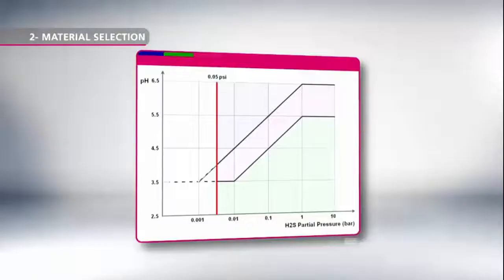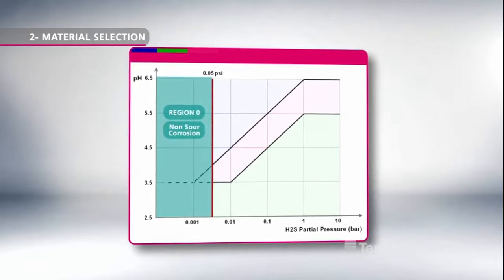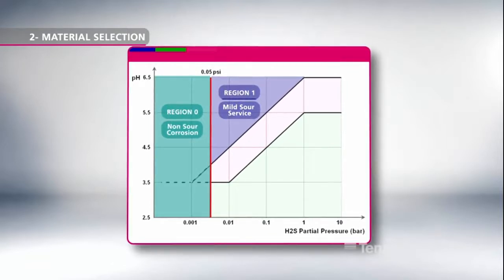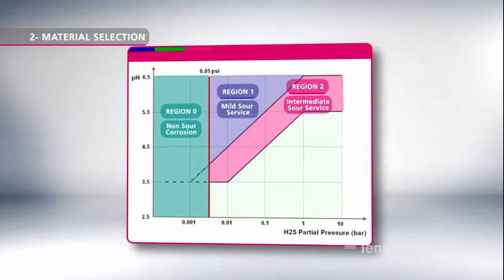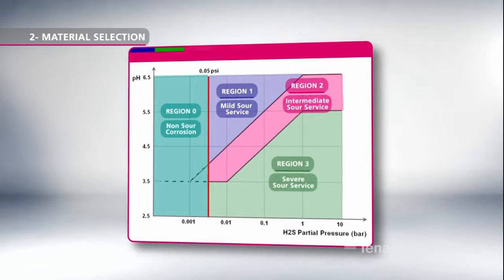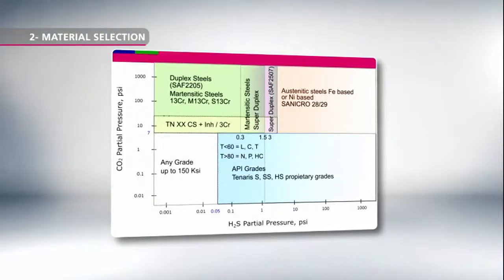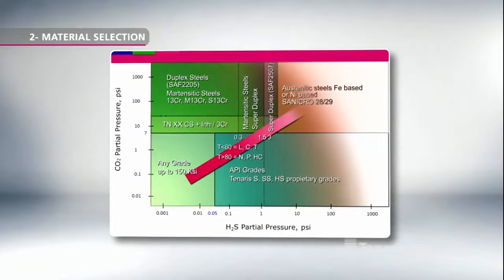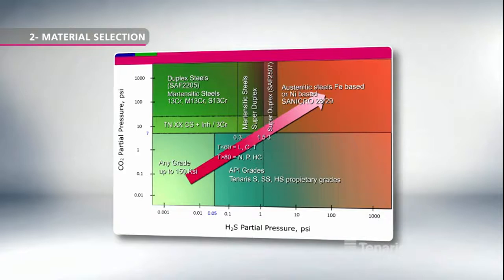Material Selection,String Design and Material Selection 02 | Oil and Gas Tubular